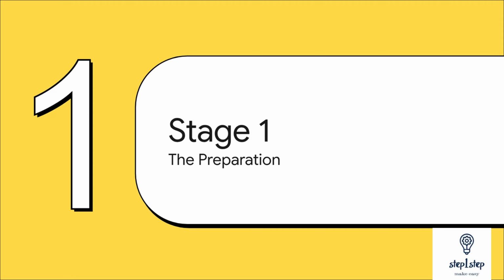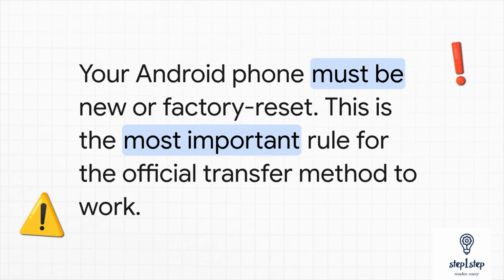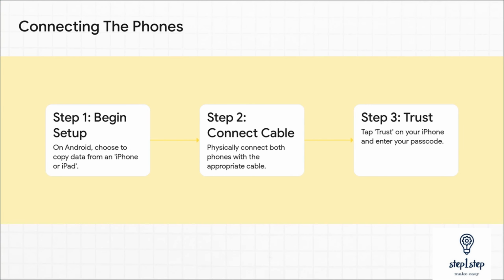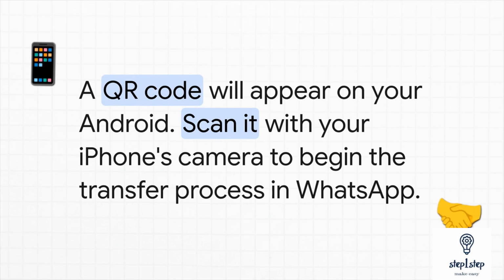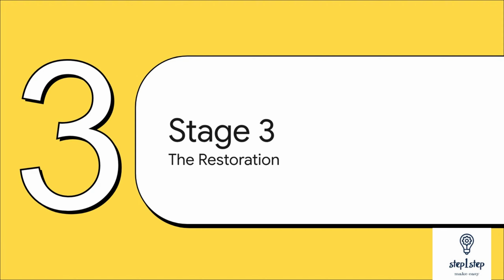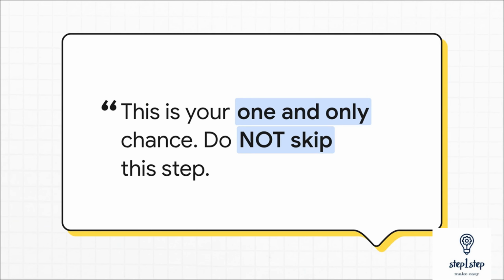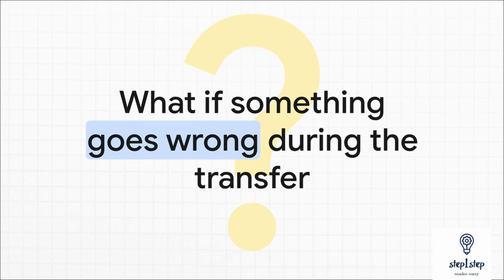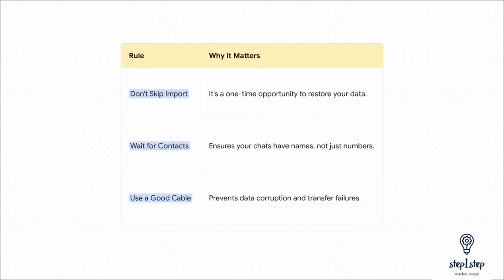Whatsapp switching to android and more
learn it that how with details.